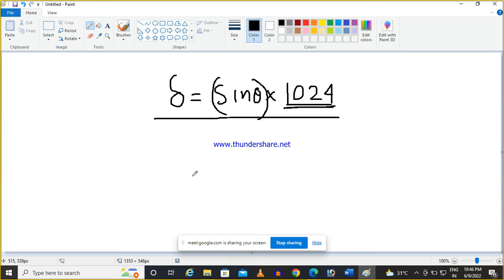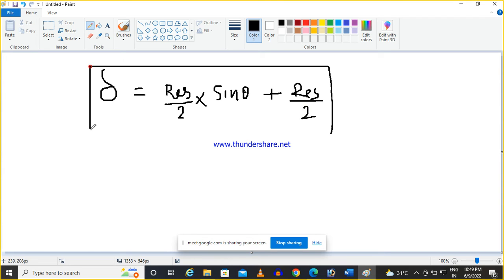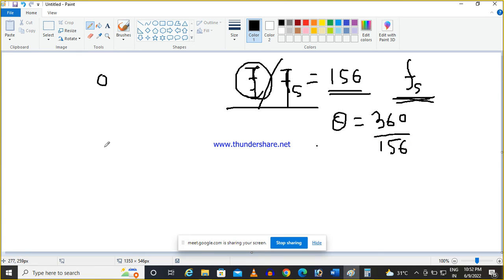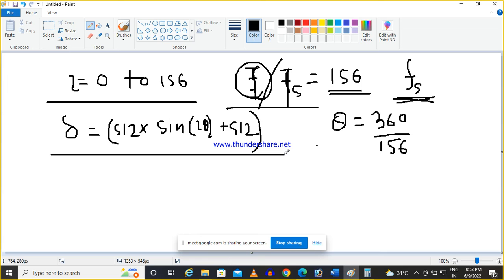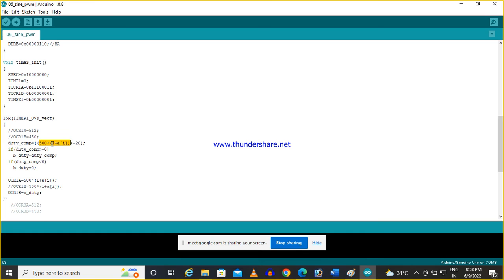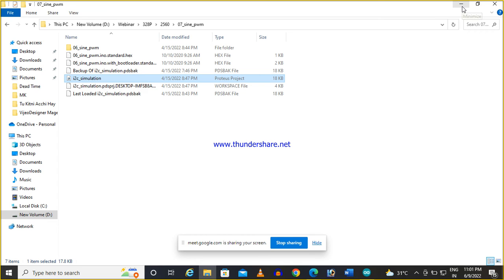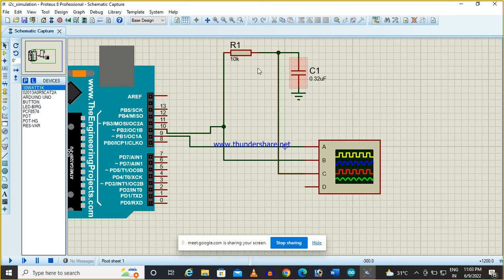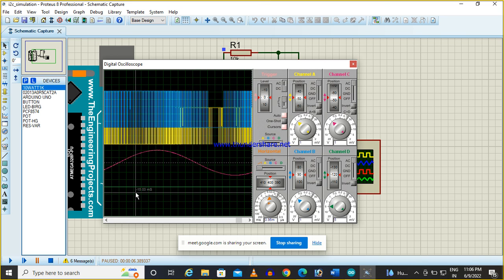Generation of Sine PWM in Microcontroller